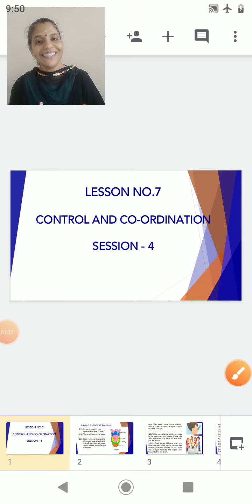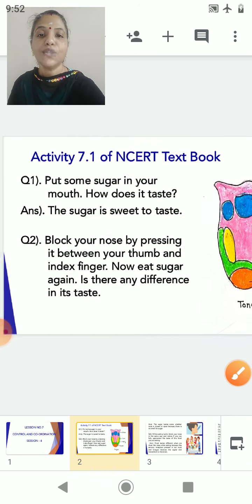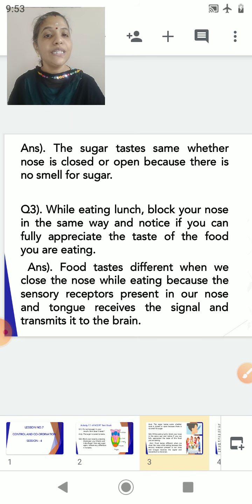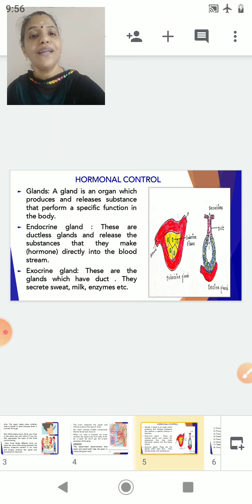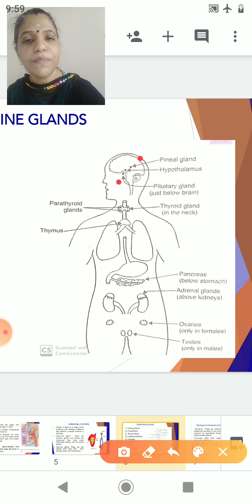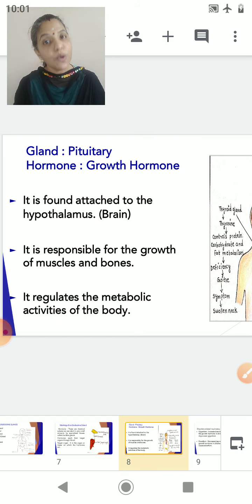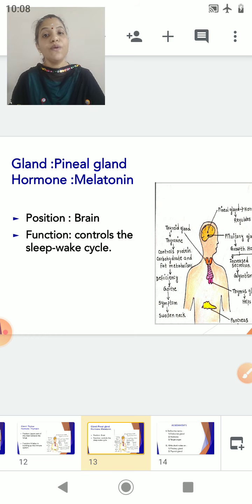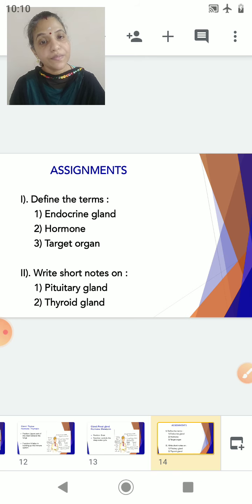Class 10 Biology Chapter No 7 Control Coordination part 4 24 June 2020